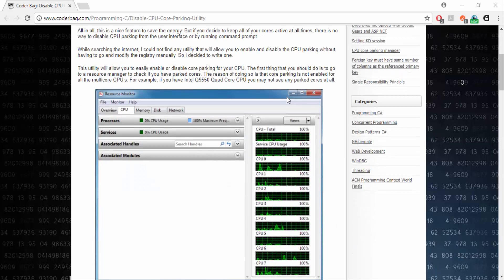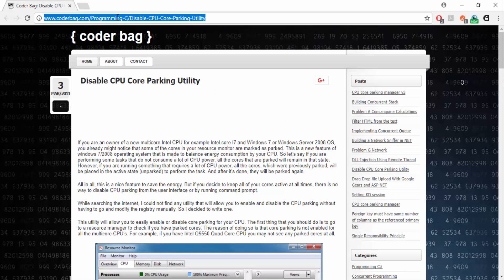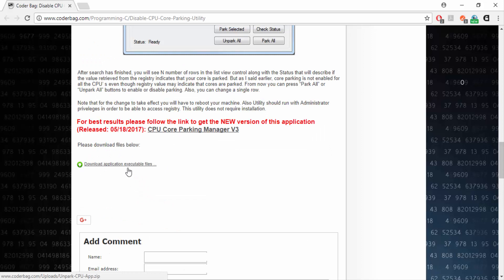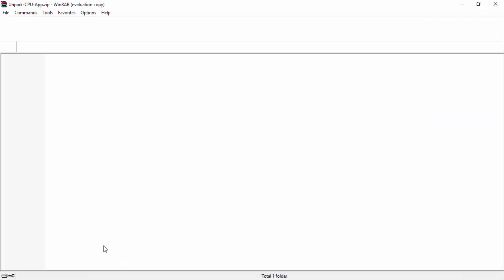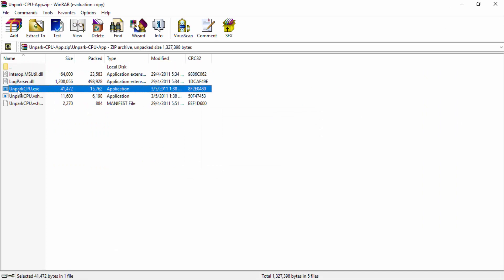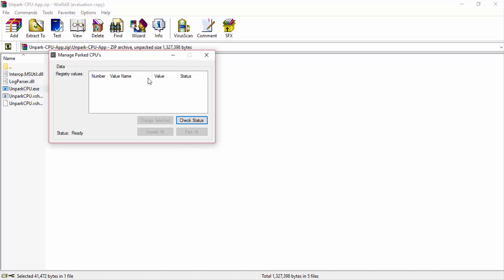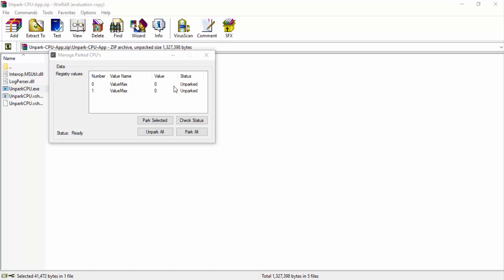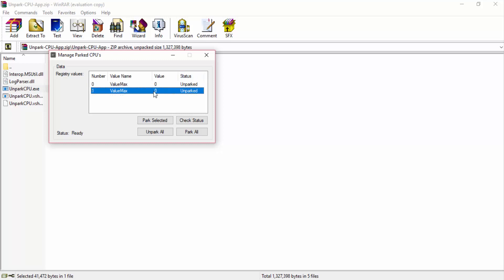Paladins - How to BOOST FPS! Unpark CPU Cores! [2017 Guide]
Paladins boost/increase FPS guide tutorial, Better and more fps and reduce LAG unlock all CPUs!